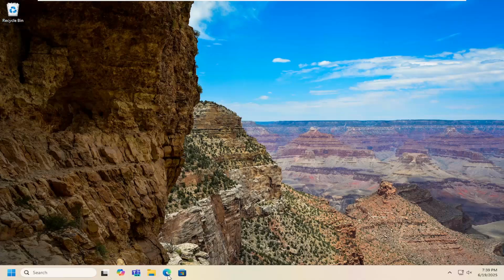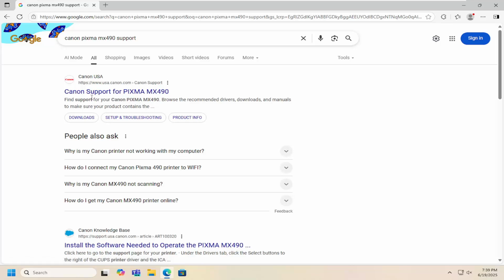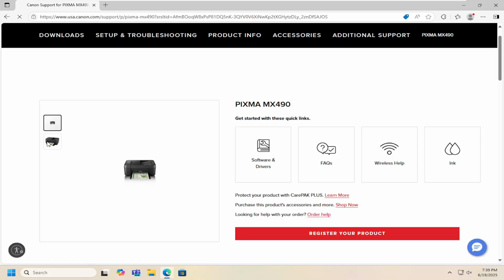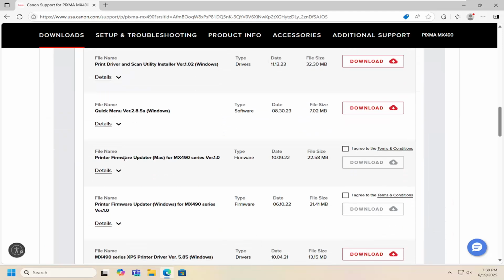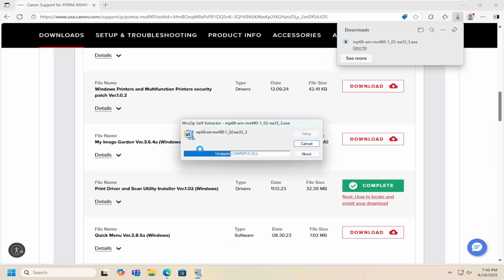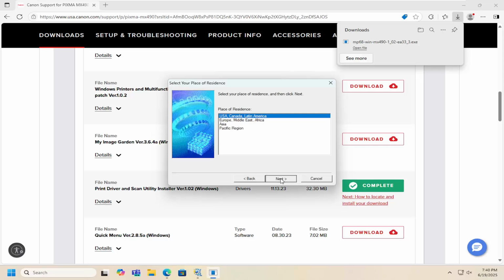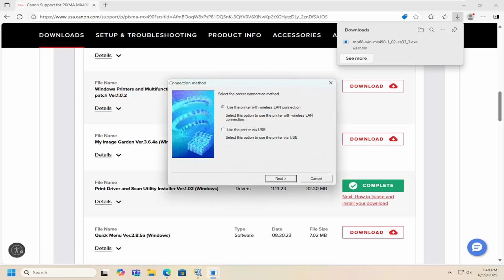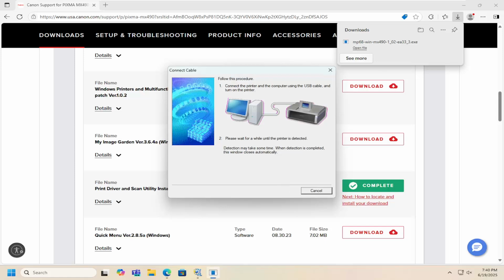How To Install and Setup Canon PIXMA MX490 [Guide]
The Canon PIXMA MX490 is an affordable all-in-one printer designed for home and small office use, offering printing, scanning, copying, and faxing capabilities. Setting up the printer is a straightforward process that begins with connecting it to your computer or wireless network. Once connected, you'll need to install the necessary drivers and software to ensure the printer operates efficiently with your operating system. This setup allows users to unlock the printer’s full capabilities, ensuring it’s ready for high-quality printing, scanning, and other office tasks.

Issues addressed in this tutorial:
install canon mx490 driver
how to install canon pixma mx490 printer
how to setup a canon pixma mx490 printer
how to install a canon mx490 printer
how do you setup a canon pixma mx490 printer
pixma mx490 setup
how to setup canon pixma mx490 printer to wifi

Once the Canon PIXMA MX490 is installed, you can enjoy a variety of useful features such as wireless printing, mobile printing, and cloud printing, which make it easy to print from smartphones, tablets, or computers. The printer also supports automatic duplex printing, helping reduce paper waste and improve efficiency. With its high-resolution printing and versatile functionality, the MX490 ensures crisp, professional-quality prints for both personal and business needs. Completing the setup process guarantees a smooth, productive experience, allowing users to take full advantage of the printer’s capabilities for everyday tasks.